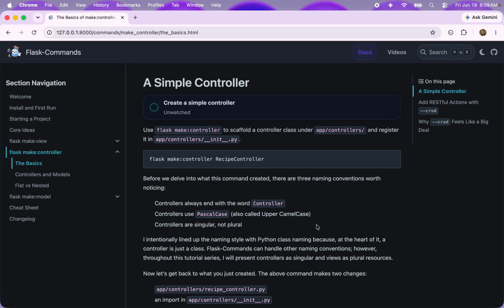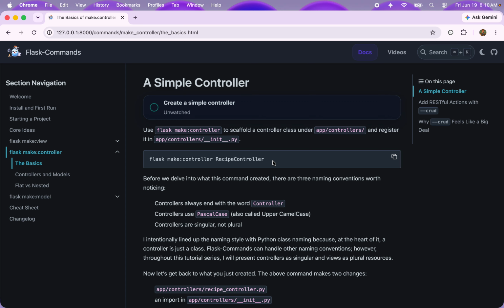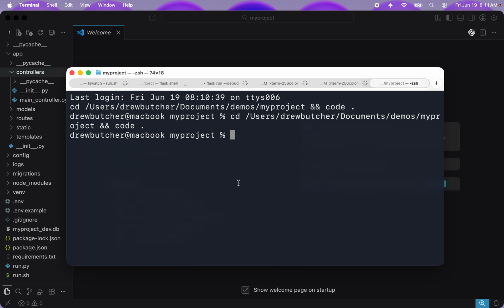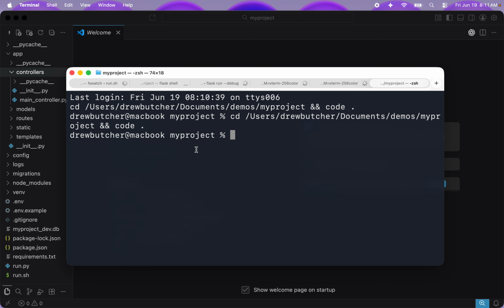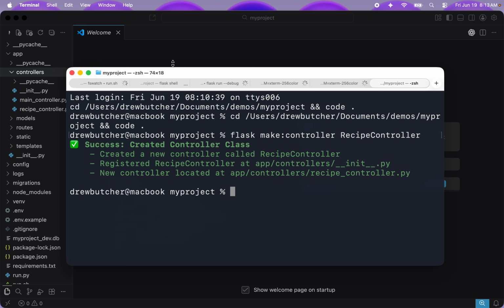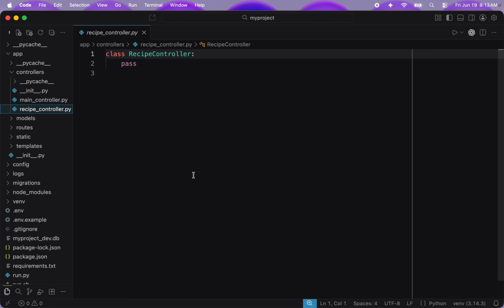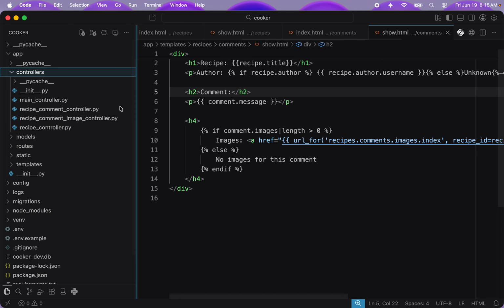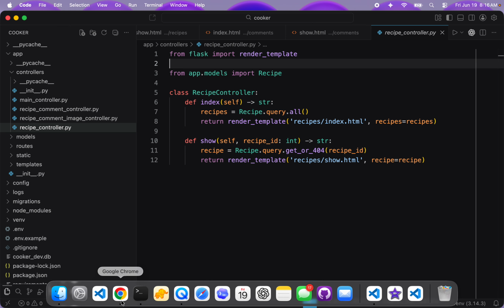Flask Commands Part 52 A Simple Controller - version 03x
🚀 Let’s create our first controller with Flask Commands!

In Part 52, we start with the simplest version of flask make controller and generate a brand-new RecipeController from the terminal:

flask make controller RecipeController

We’ll cover the naming conventions that keep controllers predictable and easy to find:

✅ Use PascalCase
✅ Keep resource names singular
✅ End controller names with Controller

Flask Commands creates the controller file, adds the controller class with a pass placeholder, and automatically registers it in the controllers __init__.py file ⚡

We’ll also discuss what controllers actually do in a Flask application. Controllers orchestrate the flow of data: retrieving information from the database, storing new information, applying application logic, and passing data to views 🎛️

Finally, we test an important safeguard. When RecipeController already exists, Flask Commands refuses to overwrite it and confirms that no changes were made 🛡️ Your existing controller logic stays protected!

⏱️ Timestamps
00:00 - Creating a Simple Controller
00:11 - Using PascalCase
00:18 - Keeping Controller Resources Singular
00:31 - Creating RecipeController
00:48 - Reviewing the Existing Cooker Controller
01:05 - Starting with a Fresh Flask App
01:19 - Running the New Project
01:36 - Reviewing the Controllers Directory
01:58 - Thinking Structure-First
02:07 - Planning the Recipe Actions
02:22 - What Does a Controller Do?
02:49 - Running Flask Commands Outside the Virtual Environment
02:55 - Naming the Controller
03:16 - Why Controller Naming Helps Navigation
03:33 - Running flask make controller RecipeController
03:42 - Generating the Controller File
03:49 - Reviewing the Generated Class
03:56 - Registering the Controller Automatically
04:13 - When a Simple Controller Is Useful
04:38 - Understanding the pass Placeholder
04:55 - Returning to the Cooker App
05:43 - Finding the Existing RecipeController
05:51 - Why Overwriting Would Be Dangerous
06:06 - Testing the Existing-Controller Safeguard
06:29 - Receiving the Warning
06:38 - Confirming No Changes Were Made
06:46 - What Comes Next

🔥 Flask Commands helps you create consistent controller structure quickly while protecting the code you have already written. Every generated file remains visible, editable, and completely under your control 👀⚡